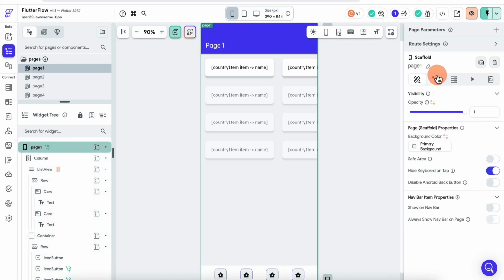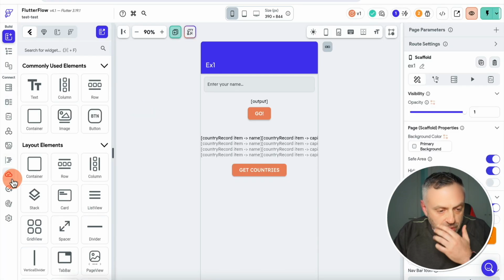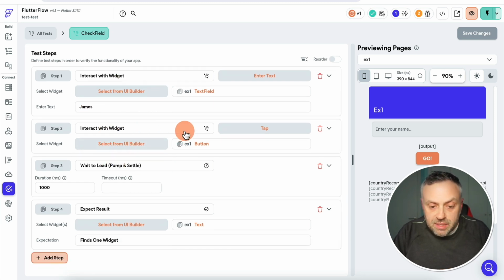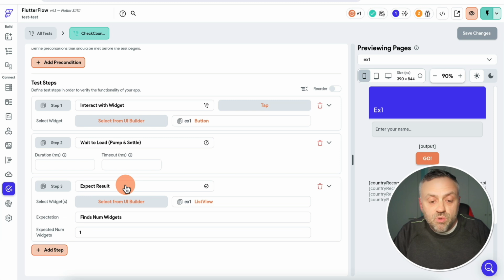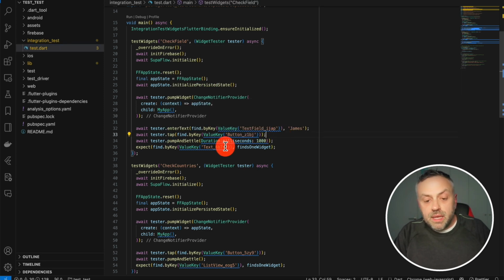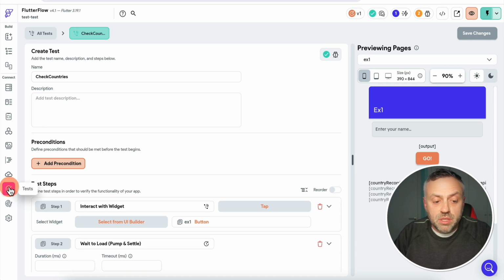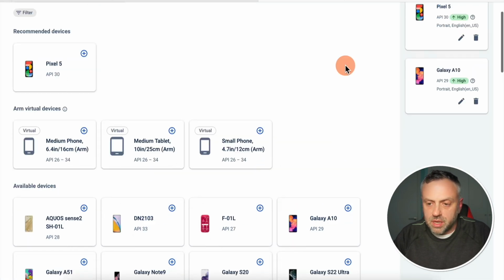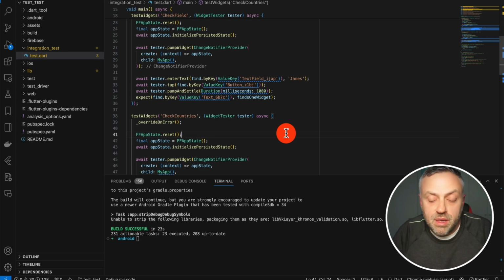Create ROBUST and RELIABLE Apps EVERY TIME with FlutterFlow Tests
00:00 Intro
03:25 What Are Tests?
09:46 Setting Up & Running Tests
15:20 Running Tests In The Cloud
20:17 Get More Content